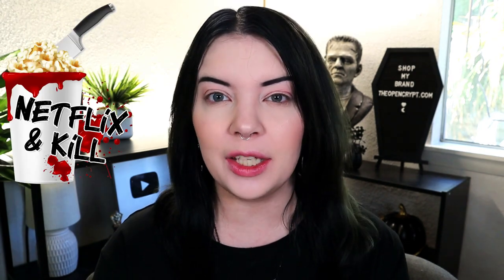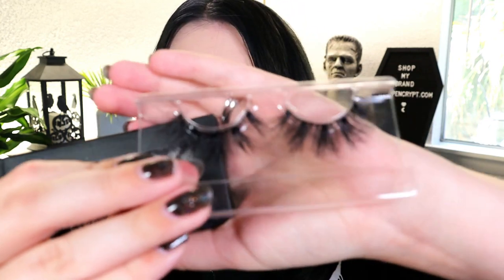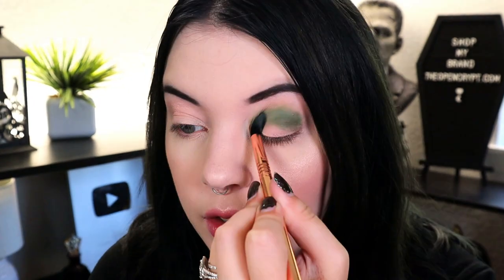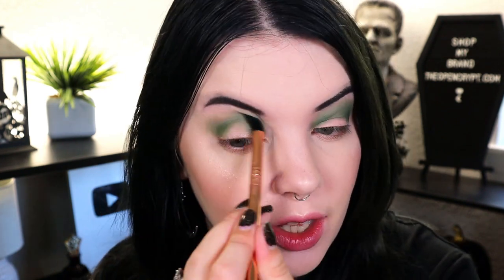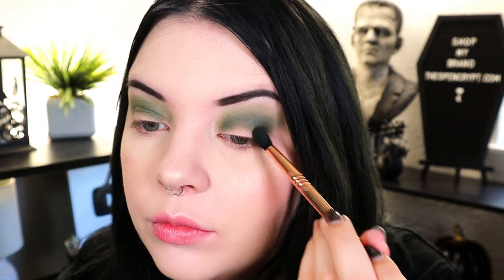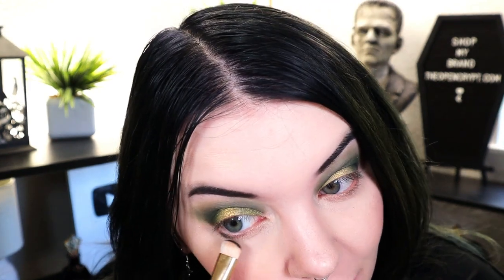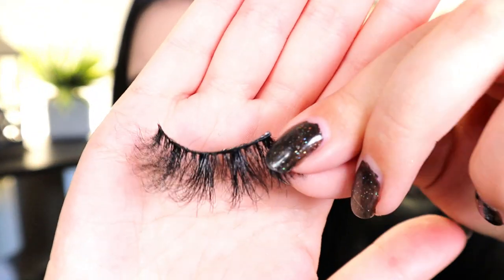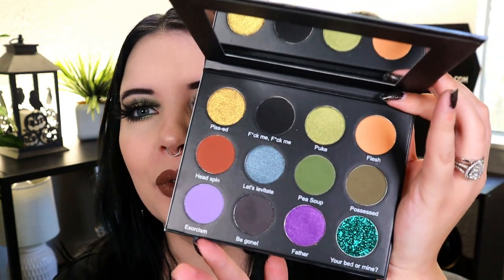Exorcism & Chill Palette? 💀 Indie Palette Review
💍 Open wedding registry (Since y'all asked xo)

👁 Eyeliner: Maybe Baby by Dose of Colors